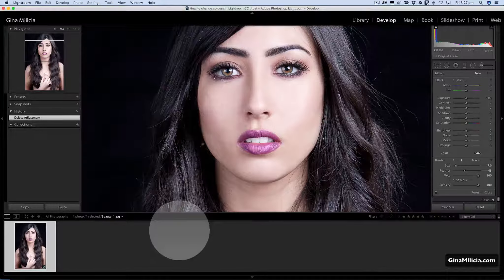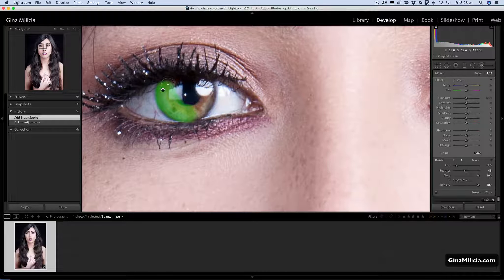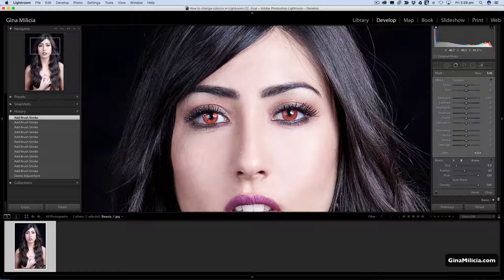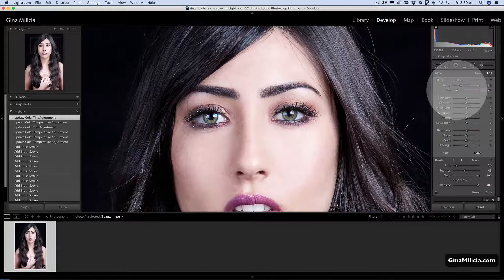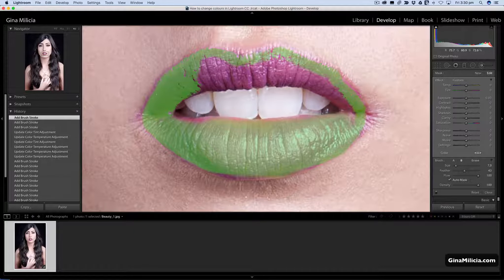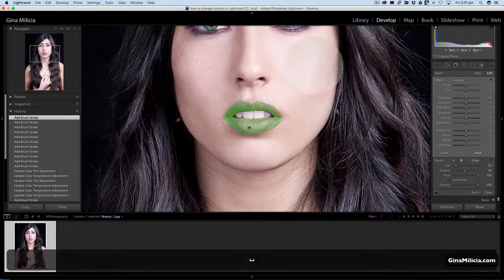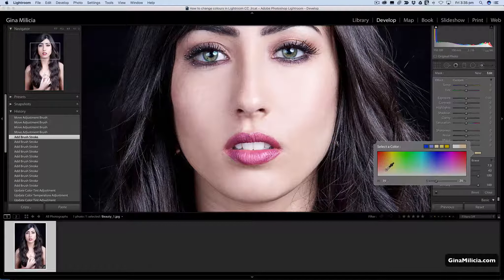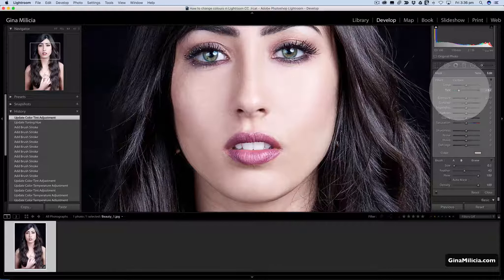How To Change Colour in Lightroomcc